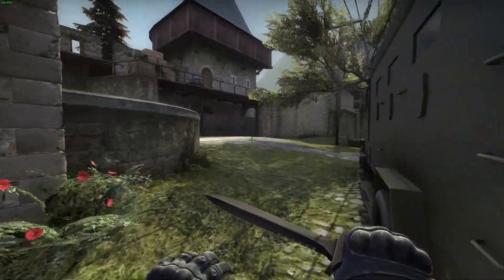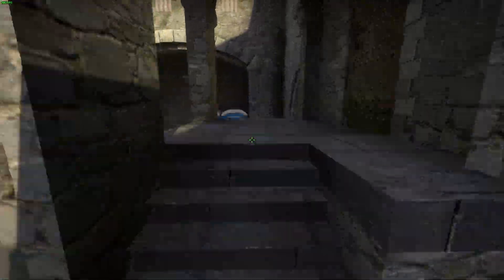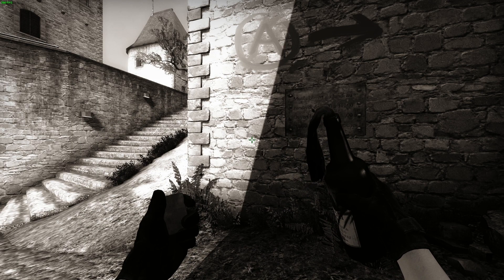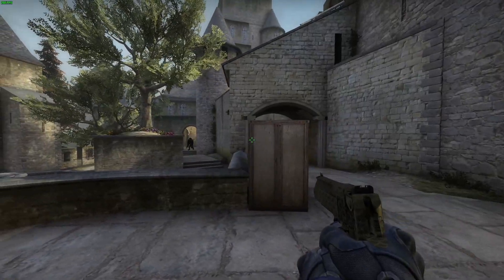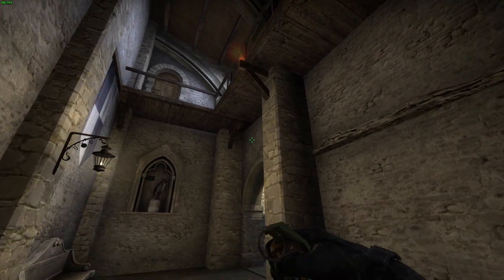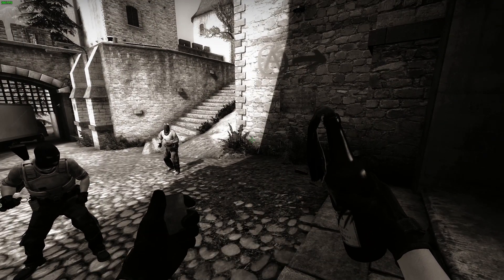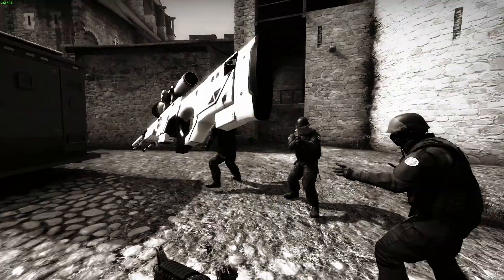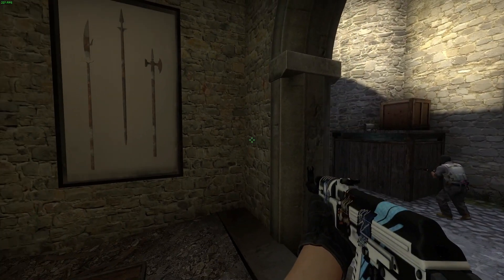CSGO’s Best CURRENT Pickups, Disappearing ITEMS & MORE! (MARKET OVERVIEW) | Luke-Eats